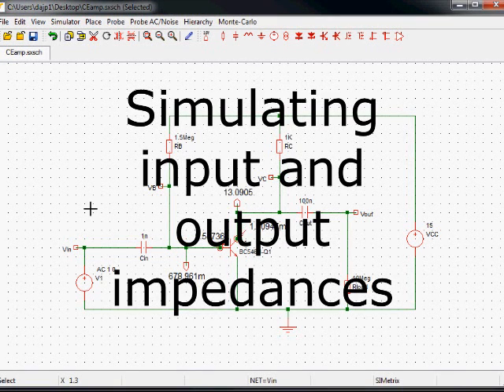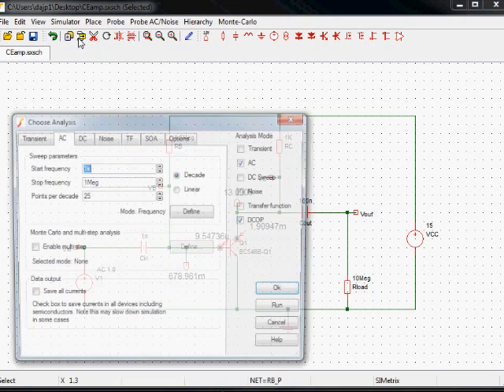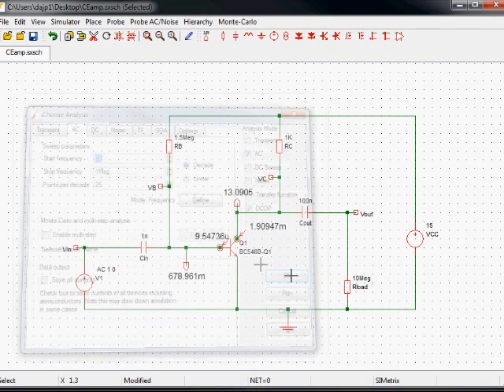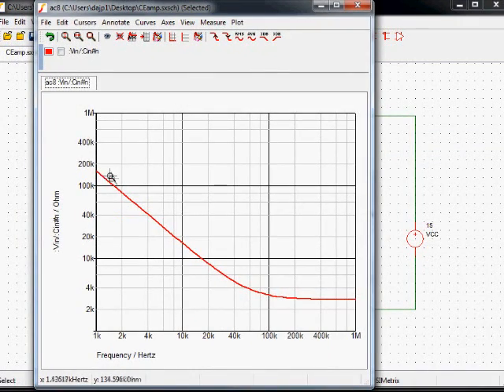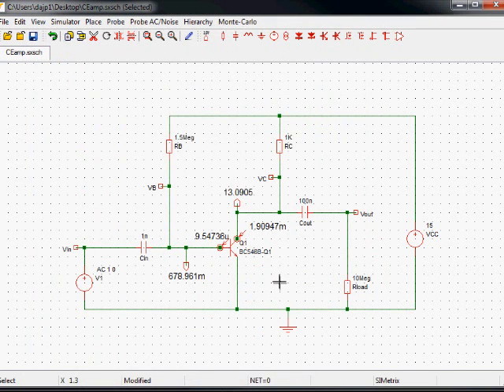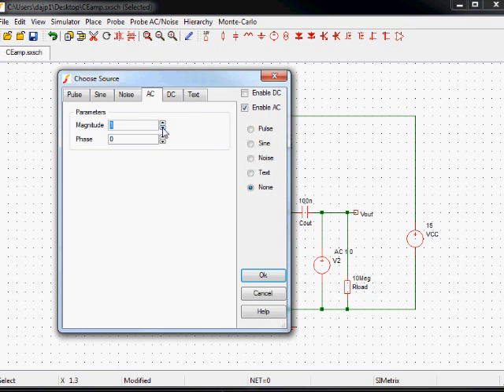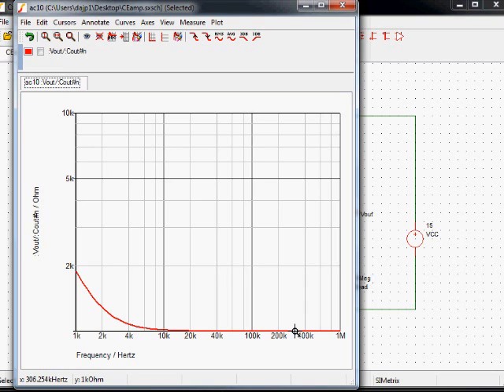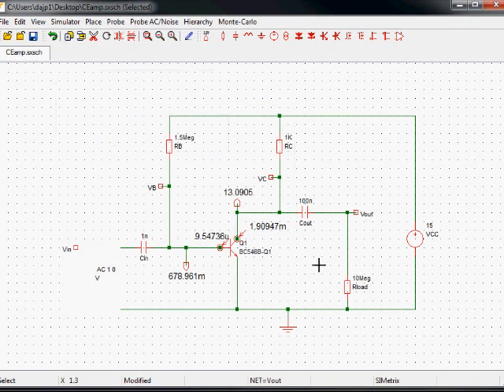Simetrix IO Impedances